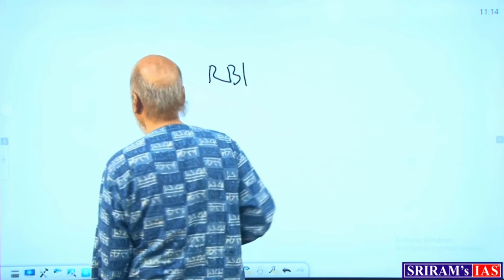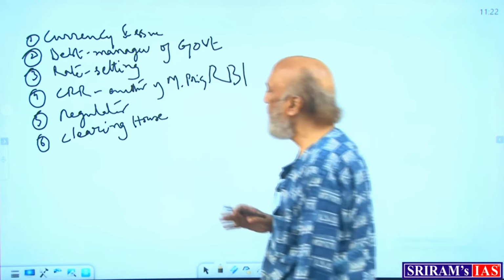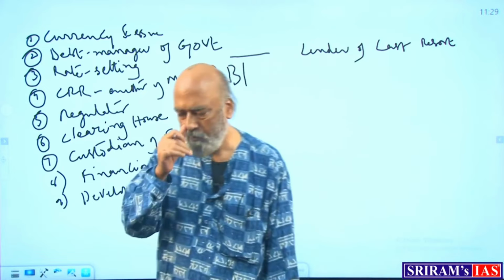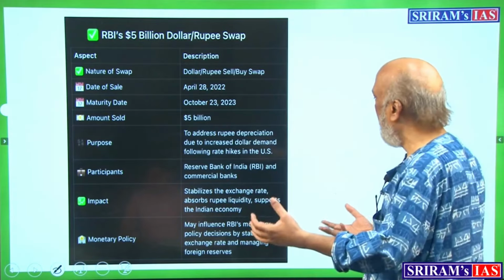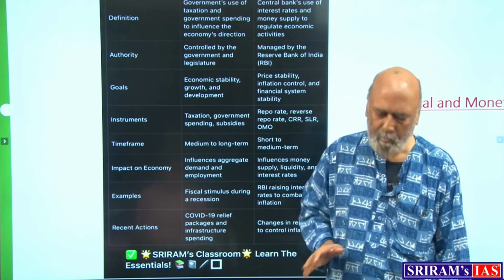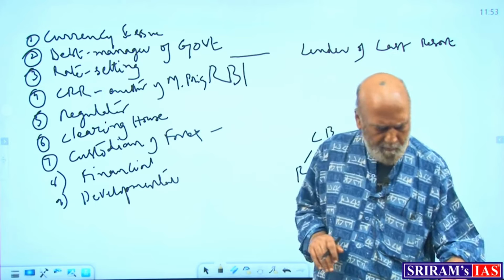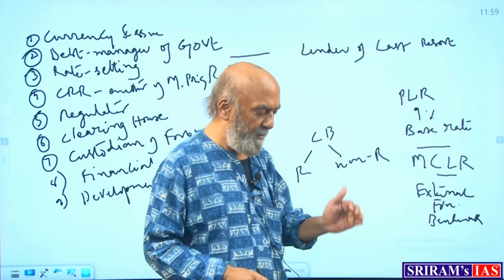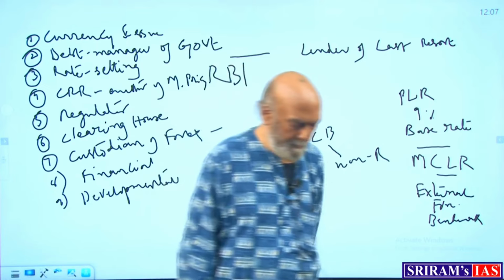Functions of Reserve Bank of India | Lecture 15 | Functions of RBI | UPSC & SSC | SRIRAM's IAS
Here is the 15th Lecture of the Indian Economy Series.

Lecture 15:
In this video, we will about the history of RBI (Reserve Bank of India), its Governor and Function of RBI. It's beneficial for SSC CGL, UPSC CSE, UPSC- CDS, UPSC - EPFO, UPSC - CAPF

Sriram Sir is here to demystify these complex concepts using real-world data and everyday instances. Step into his classroom, where economics sheds its dullness, and embark on a journey through his captivating storytelling approach to teaching.

Embarking on the UPSC journey is no small feat, and we all know the hurdles that come with the preparation process. As the UPSC Prelims draw near, it's normal to feel the weight of doubts and the occasional dip in motivation. But fear not! Join us in this transformative video where we delve into the profound words of wisdom from the esteemed Sriram Sir.

Unlock the power of current affairs in your UPSC journey with our SRIRAM's IAS Current Affairs video. Dive deep into crucial news, gain invaluable insights, and stay ahead of the curve. Our detailed analysis is tailored especially for you, helping you connect the dots for a comprehensive understanding. Don't miss out on the essential updates that can make a difference in your preparation. Stay informed, stay ahead, and conquer UPSC with confidence!

Complete Economy for UPSC Prelims 2024 | अर्थव्यवस्था Economy Series | Lecture 07 | SRIRAM's IAS